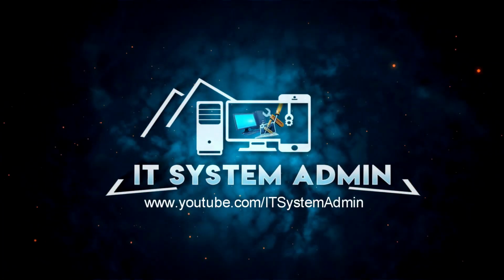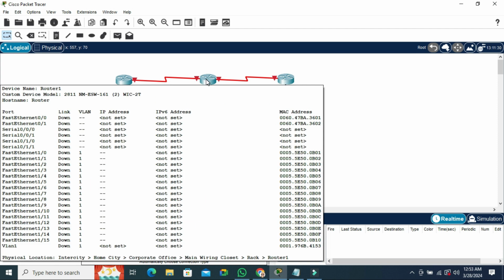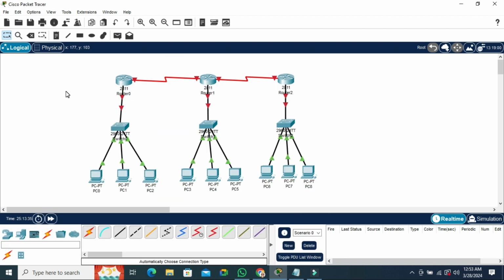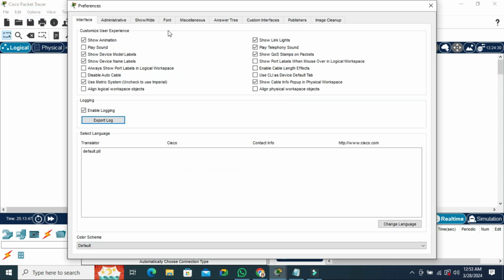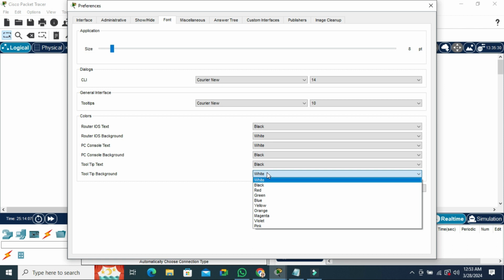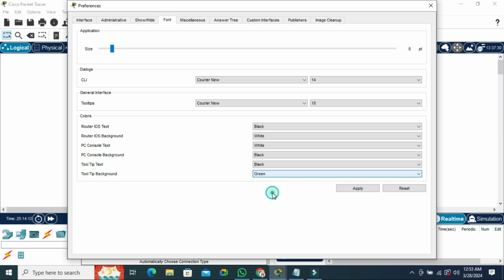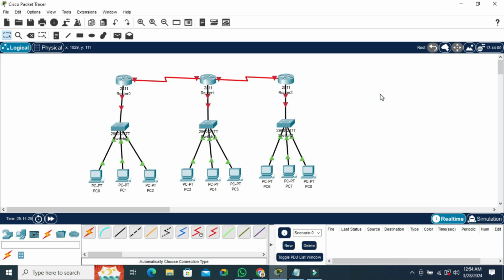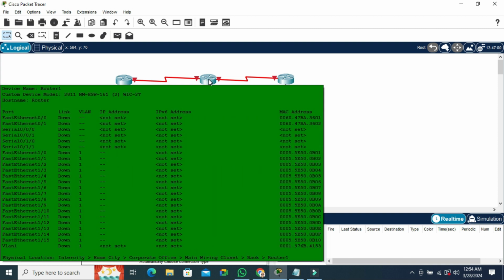How to Change Tooltips Background Color In CISCO Packet Tracer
Learn How to Change Tooltips Background Color In CISCO Packet Tracer or packet tracer or cisco packet tracer or how to speed up your windows 10 performance or how to optimize windows 10 for gaming or cómo hacer un menu de navegación con bootstrap or como hacer un menu con bootstrap 5